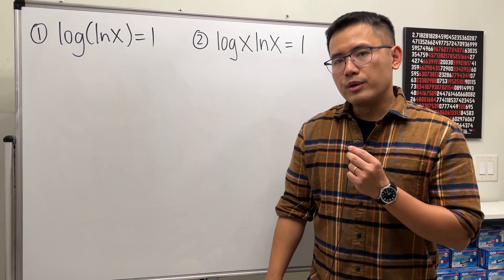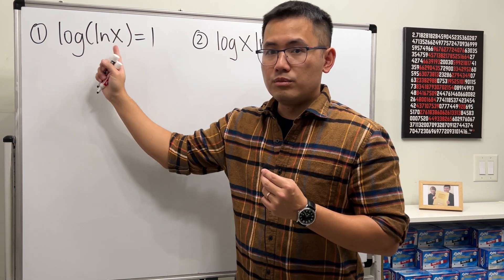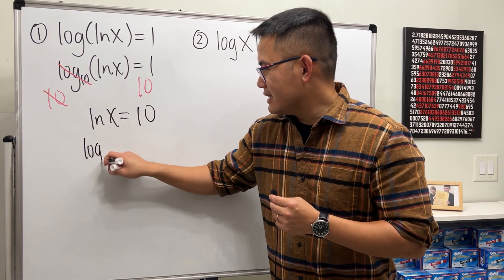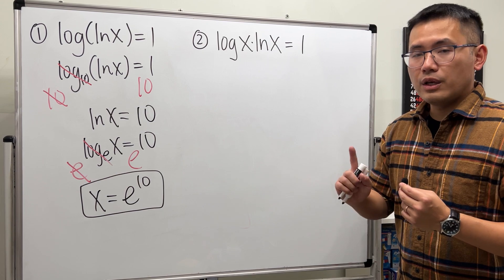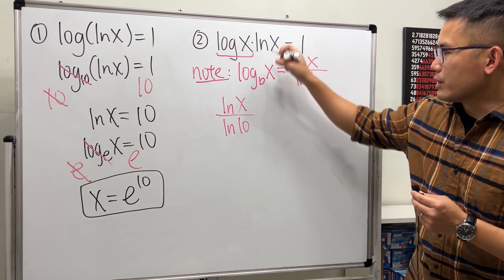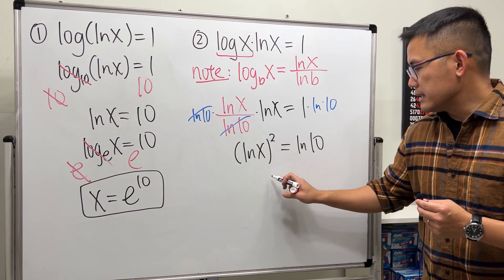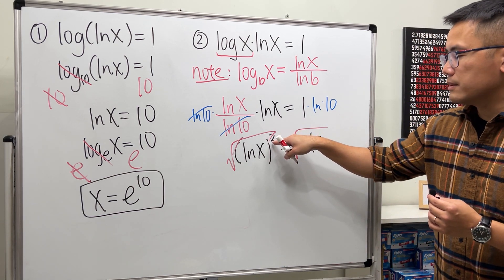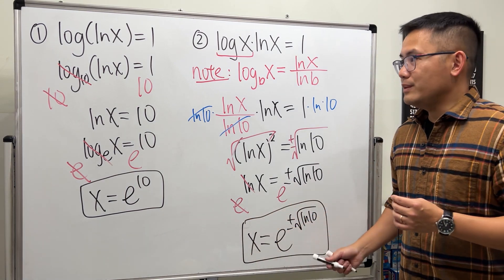solving log(ln(x))=1 vs log(x)ln(x)=1, precalculus tutorial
Learn how to solve logarithmic equations log(ln(x))=1 vs log(x)ln(x)=1. Make sure you understand the logarithm properties such as the change of base formula and rules of exponents. Up for a challenge? try log(x)+ln(x)=1 vs log(x+ln(x))=1